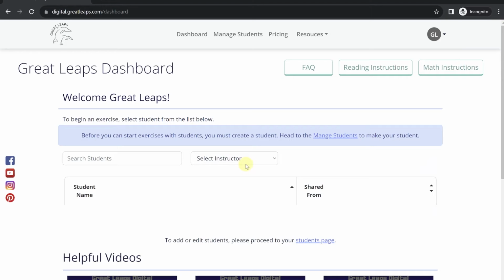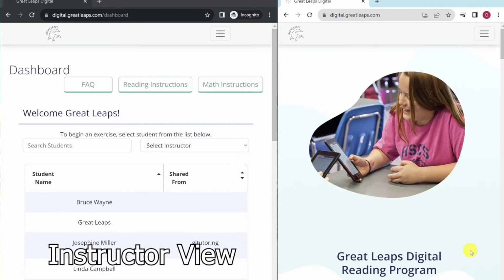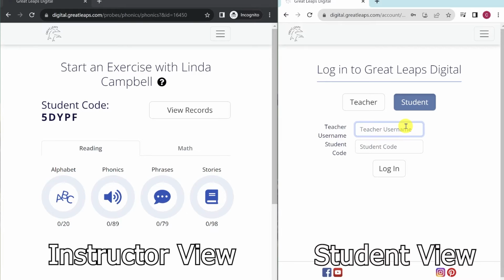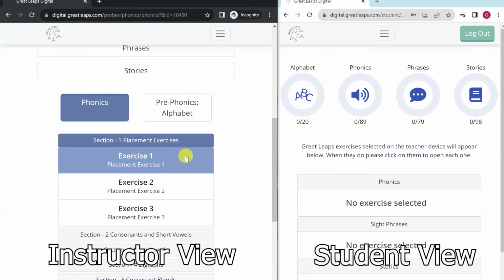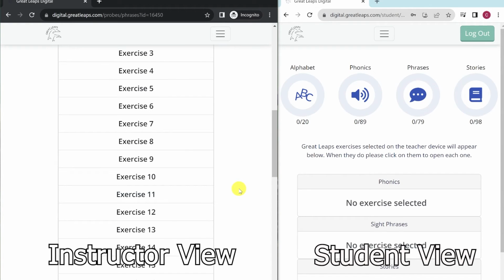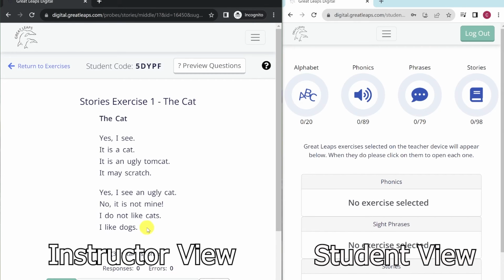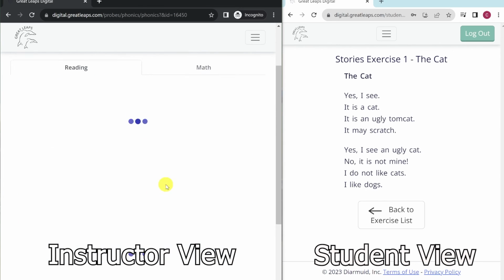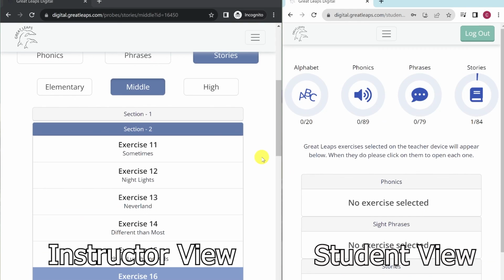Great Leaps Digital Reading Tutorial: Getting Started with Your Student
Chapter Markers
0:00 Adding a student
0:28 Select Your Student
0:41 Linking Instructor and Student Device
1:50 Where To Start (Placement)
2:20 Phonics Placement
2:56 Phrases Placement
3:32 Stories Placement
 5:11 Most Important Rule!

This demonstration will show how a parent, teacher or tutor can get started with Great Leaps Reading. This includes creating your student, connecting the instructor and student devices, then placing a student in each of the 3 Great Leaps sections.